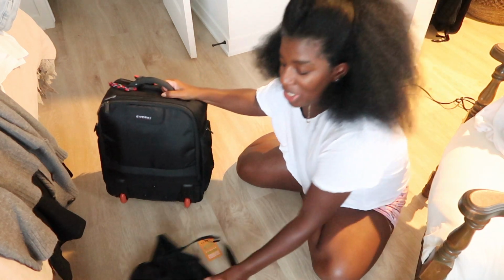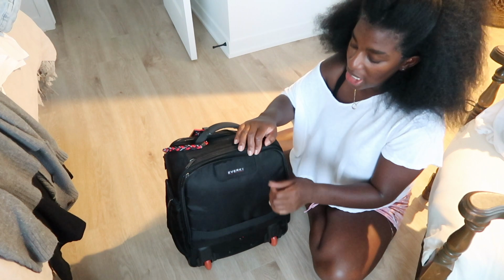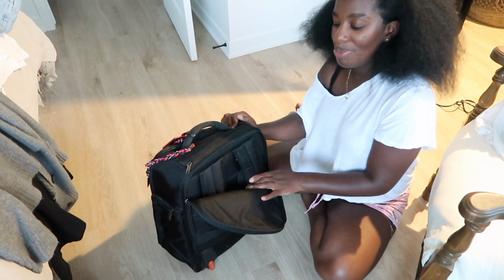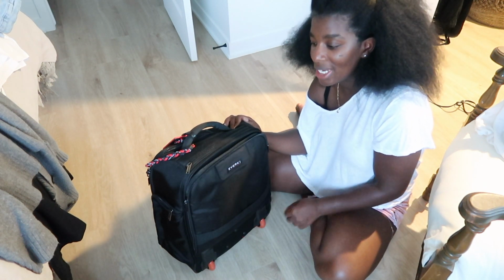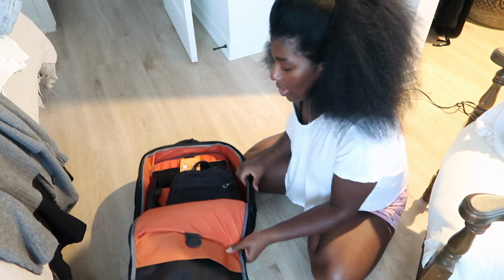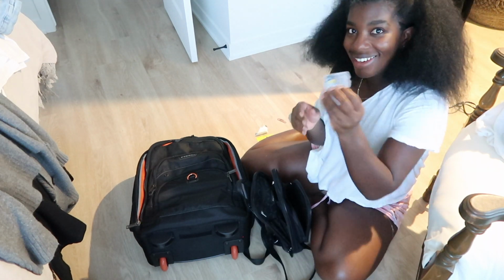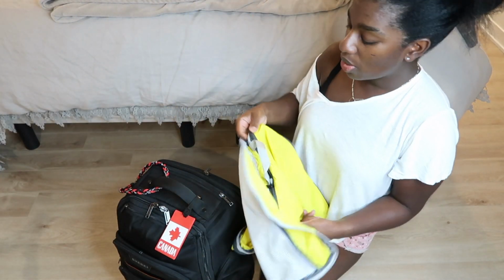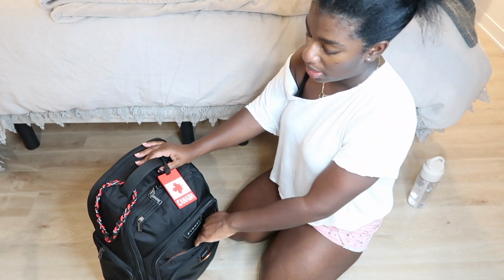Packing with Me NYC Trip 2023 | Minimalist | Week 11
Hey Everyone, pack with me for my trip to New York city as a new minimalist. packwithme minimalist carryononly Last minute packing.